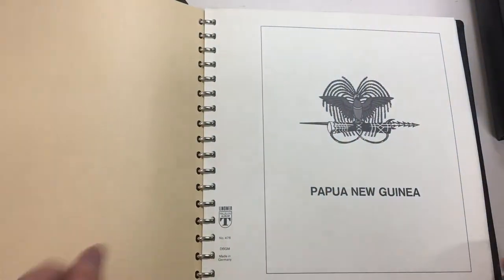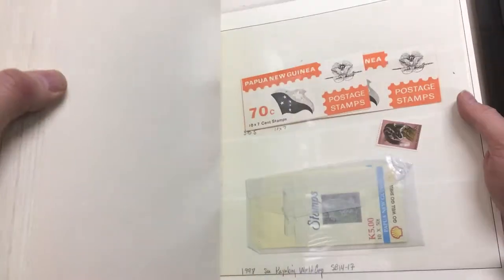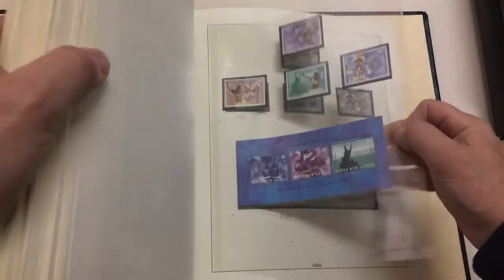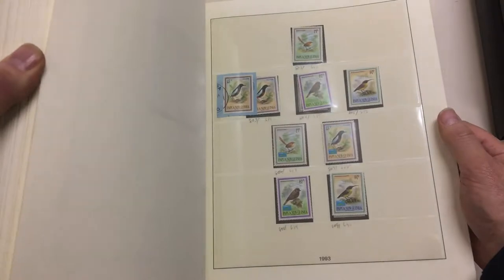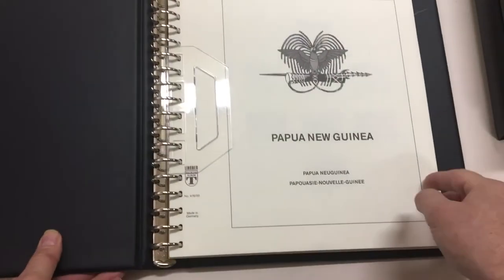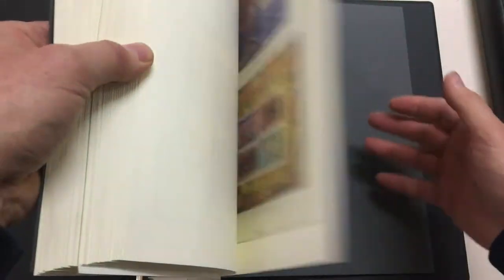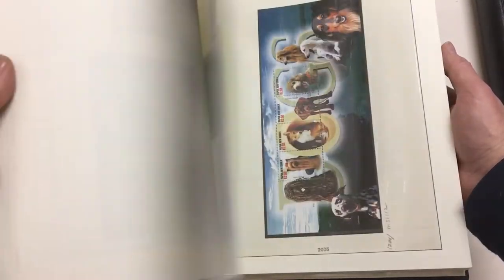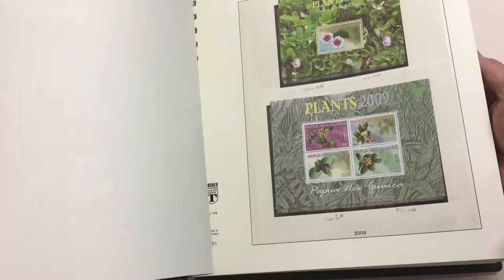Auction 229 lot 973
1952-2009 Collectionin five expensive Lindner hingeless albums largely complete including M/Ss - missing most of the Emergency Surcharges & some minor issues - but including 10/- Bird 'SPECIMEN' & a few booklets, issues to 1979 are hinged, thereafter unmounted, also many used issues including from commercial mail. An exceptional lot for the thematic content, especially in the post-2000 issues. (Qty Qty)